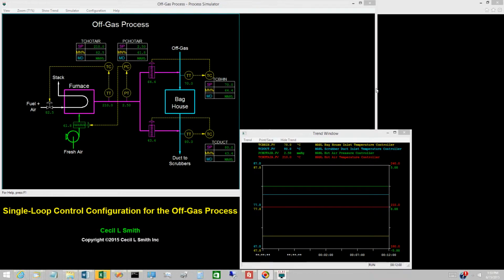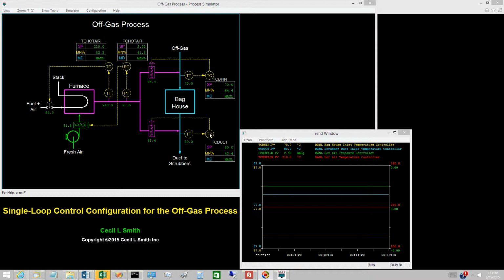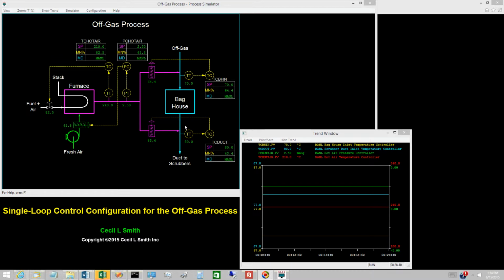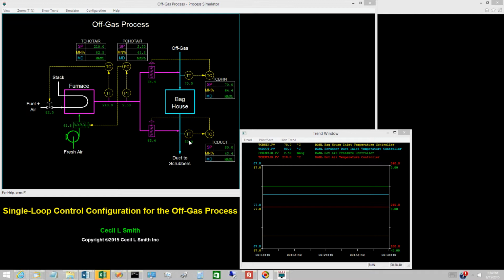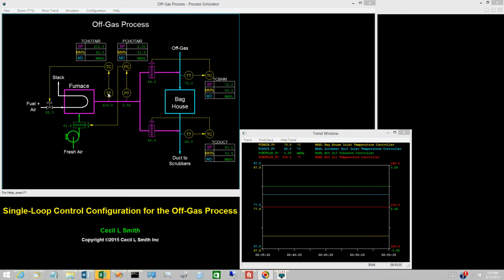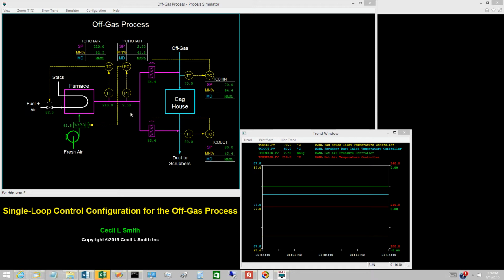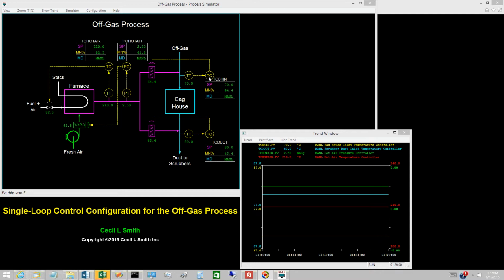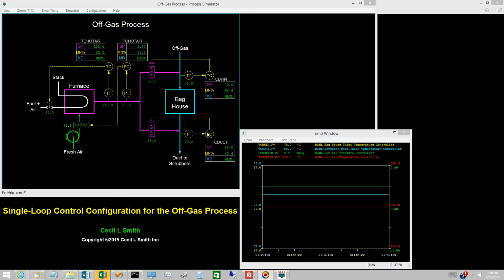Off-Gas Pocess - Single-Loop Control Configuration for Off-Gas Process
This video presents the single-loop control configuration for the off-gas process.  The configuration consists of four loops that must be tuned one at a time.  A sequence will be proposed for tuning the loops, but the actual tuning will be the subject of subsequent videos.